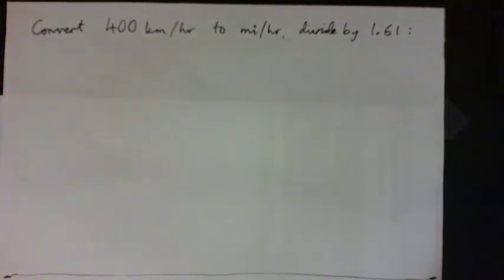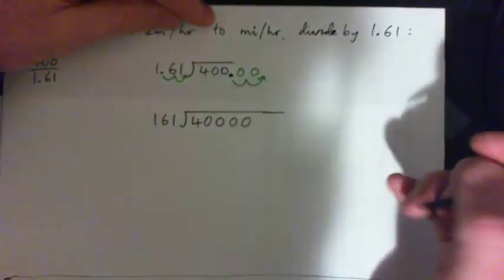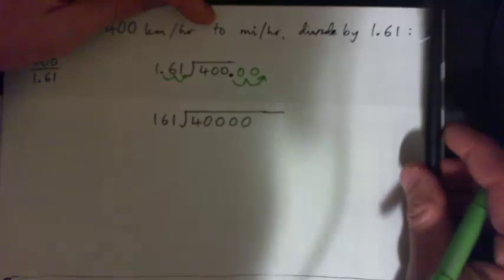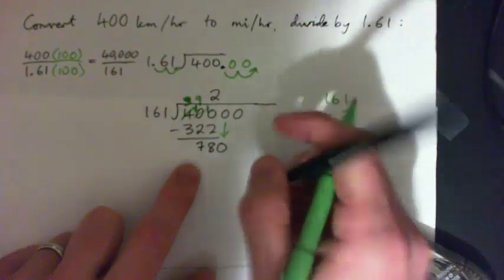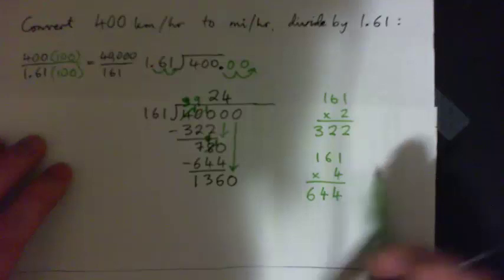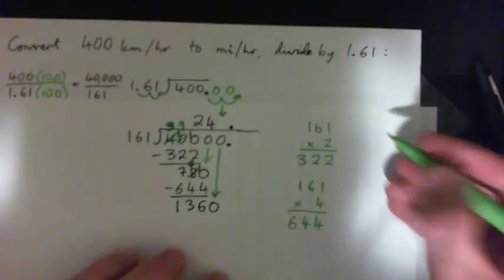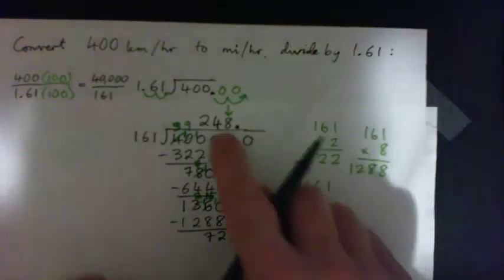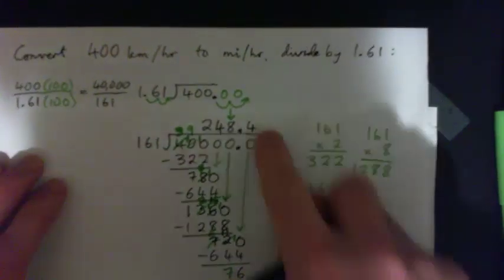Math 60 4.4 q.50 - video